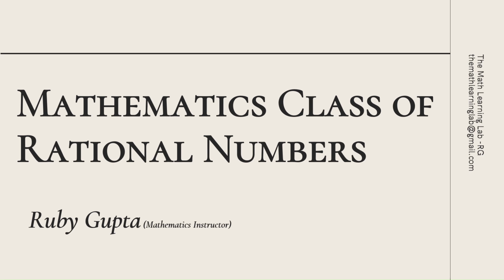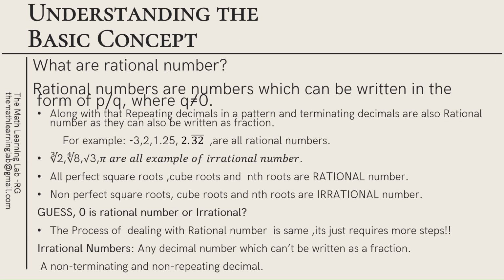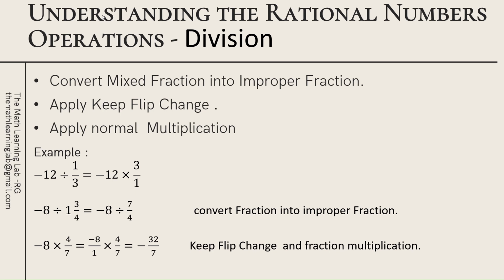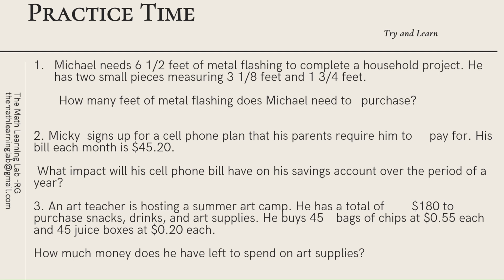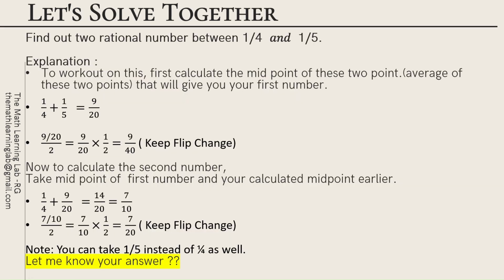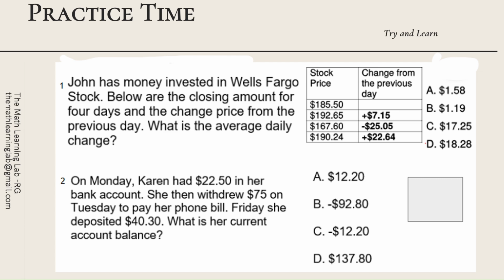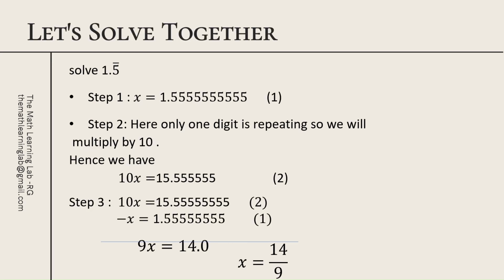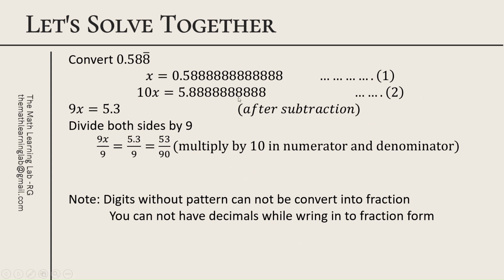Rational Numbers and Operations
Rational Numbers and Operations, Converting Repeating decimal into Fractions, Practice sheet